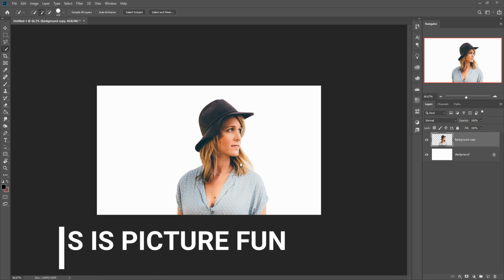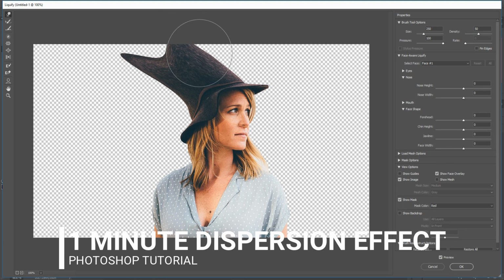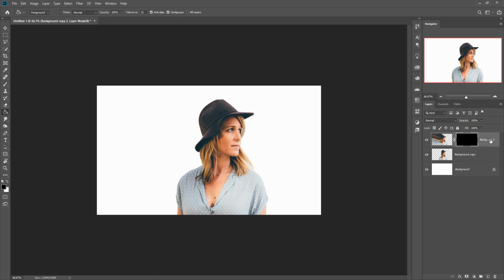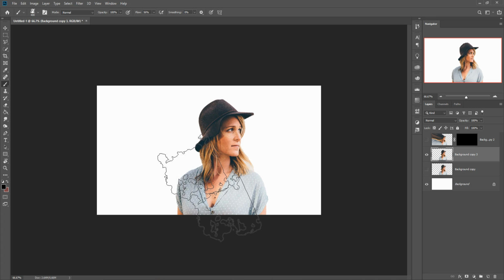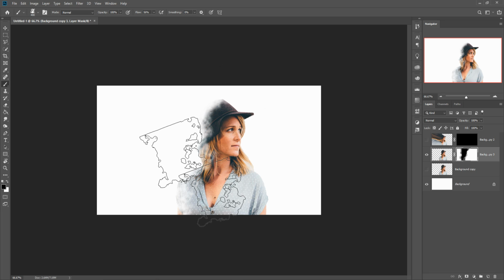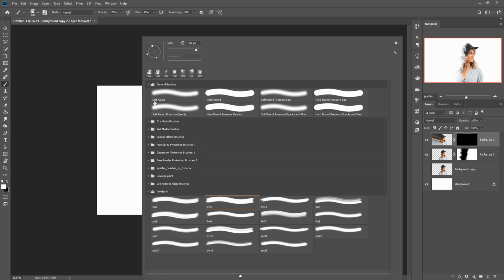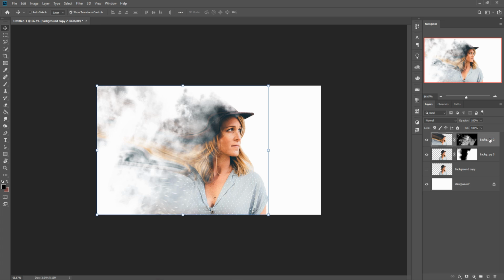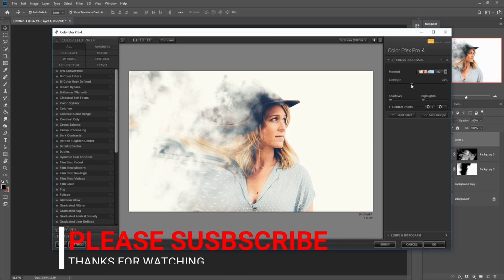1 Minute Dispersion Effect In Photoshop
In this video tutorial you learn how to use filter and liquefy and how to use masking layer and also know more about 1 minute dispersion effect in photoshop.